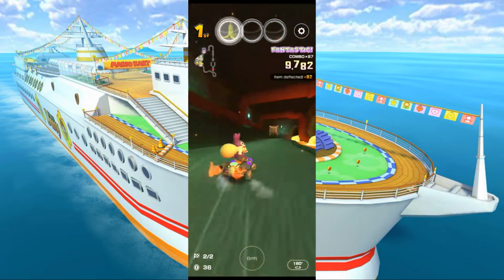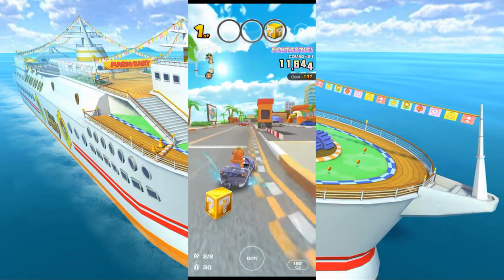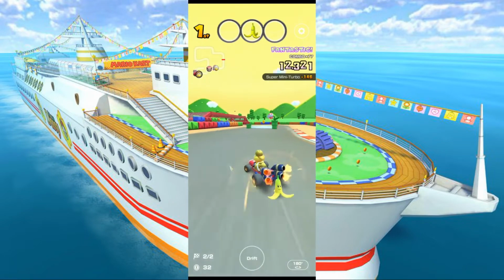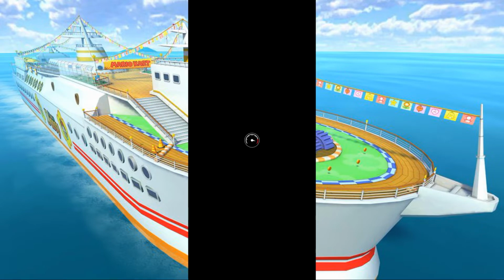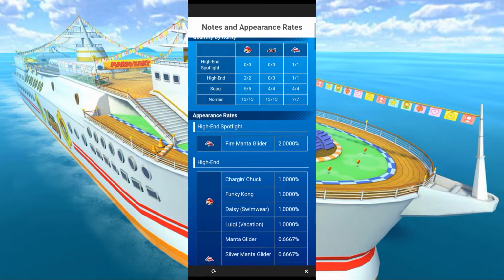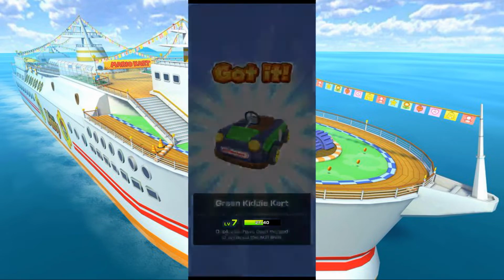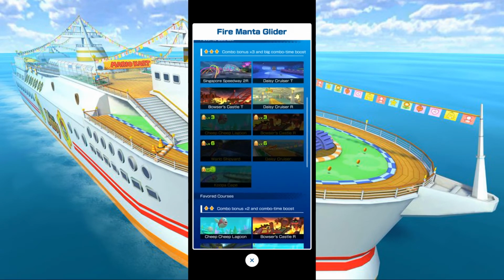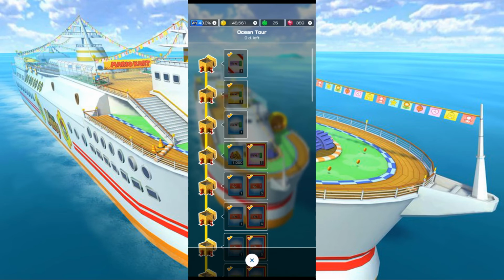All Clear Pipe + Pulls For The Fire Manta Glider! Ocean Tour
Today I finish up the final cup of the Ocean tour and get my All Clear Pipe as well as pull the special pipe for the new Fire Manta Glider! If you pulled for it, how many pulls did you do? If not, will you pull? Let me know and good luck with your pulls!